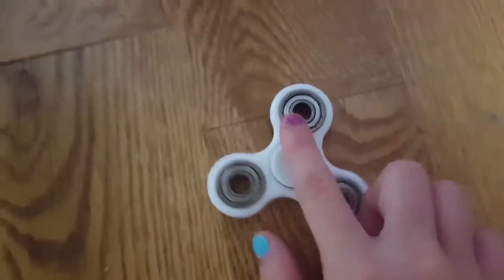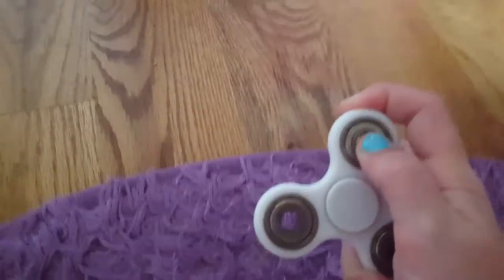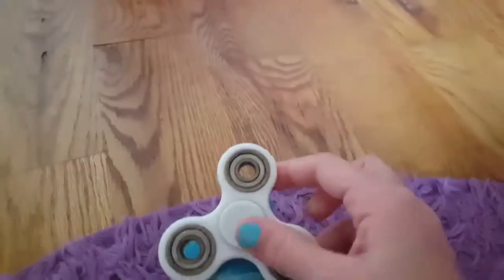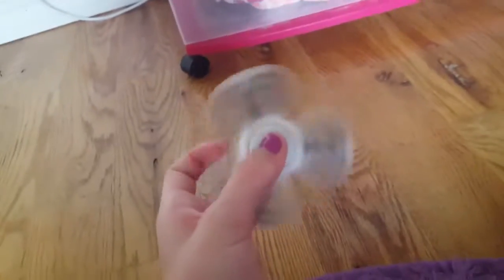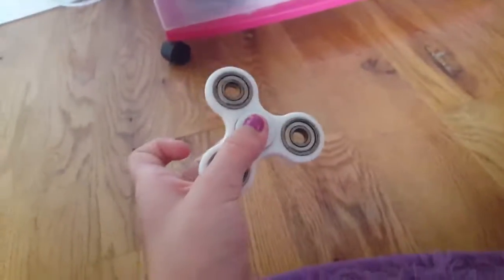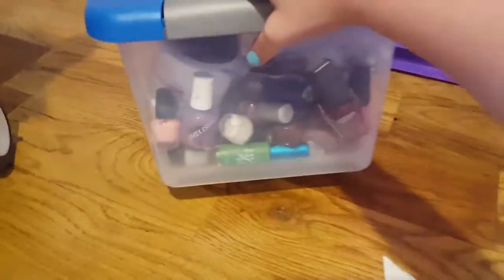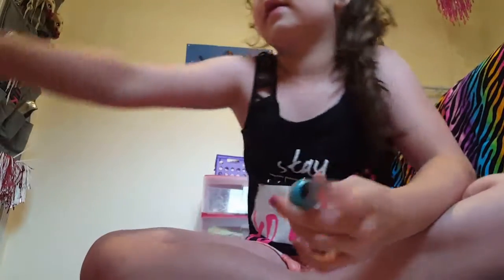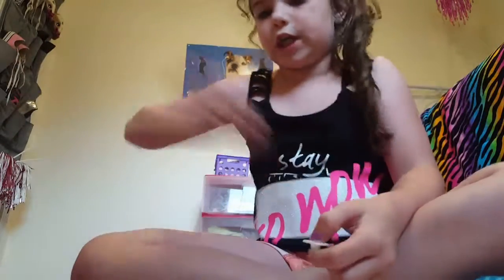Panting fight spinner with fanger Neal polish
Looks good or bad